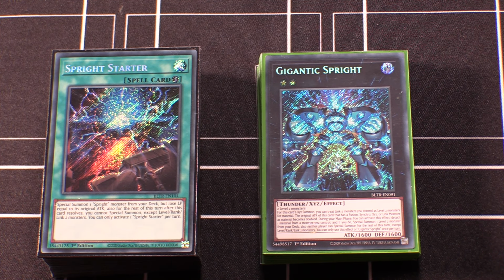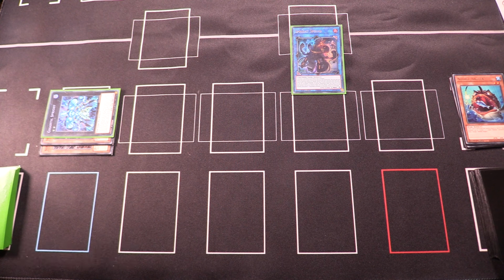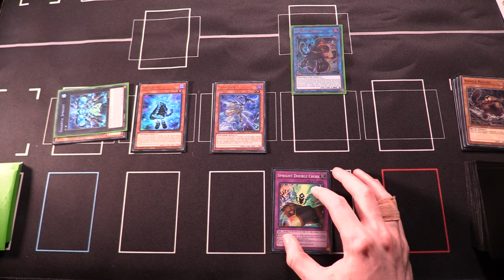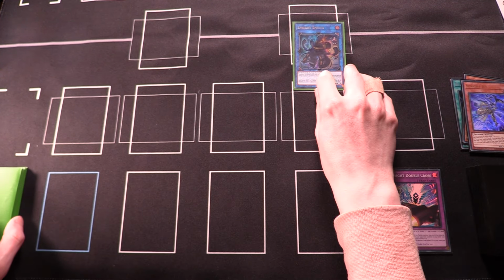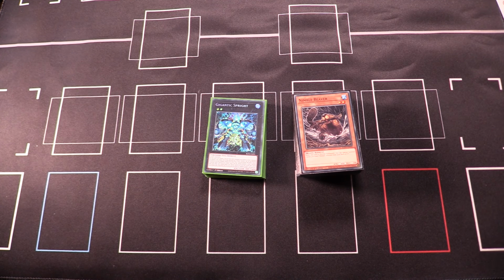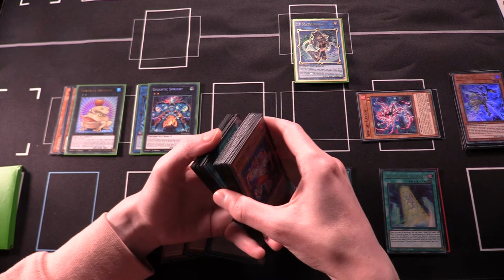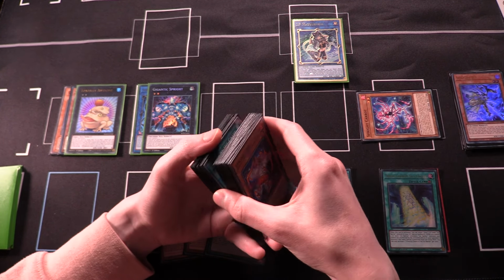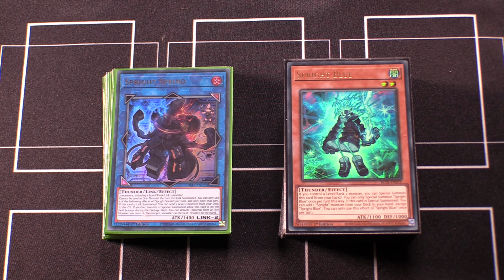Yu-Gi-Oh! How to Play Spright - Combo Guide and Test Hands!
Today Luke will be going over the fundamental combos and theory of the Spright deck! This video will showcase various combos and test hands for the deck!

Chapters:
Intro: 0:00
Combo 1: 1:26
Combo 1.1: 3:59
Combo 1.2: 8:08
Combo 1.21: 11:11
Combo 1.22: 12:35
Combo 2: 13:50
Combo 3: 16:59
Test Hand 1: 21:17
Test Hand 2: 28:34
Test Hand 3: 32:31
Test Hand 4: 33:09
Outro: 36:10

Deck List:
Main Deck:
3x Ash Blossom & Joyous Spring
2x Ghost Ogre & Snow Rabbit
3x Spright Jet
2x Spright Red
3x Spright Blue
1x Spright Carrot
3x Swap Frog
1x Mirror Mage of the Ice Barrier
2x Nimble Angler
3x Nimble Beaver
3x Droll & Lock Bird
3x Spright Starter
1x Called by the Grave
1x Spright Gamma Burst
3x Crossout Designator
1x Spright Smashers
1x Freezing Chains of the Ice Barrier
3x Infinite Impermanence
1x Spright Double Cross
Extra Deck:
1x Divine Arsenal AA-ZEUS - Sky Thunder
1x Toadally Awesome
2x Gigantic Spright
1x Number 65: Djinn Buster
1x Number 2: Ninja Shadow Mosquito
1x Accesscode Talker
1x Knightmare Unicorn
1x Knightmare Phoenix
1x Dharc the Dark Charmer, Gloomy
1x Hiita the Fire Charmer, Ablaze
1x S:P Little Knight
2x Spright Sprind
1x I:P Masquerena
Side Deck:
1x Gameciel, the Sea Turtle Kaiju
1x Kumongous, the Sticky String Kaiju
1x Volcanic Scattershot
2x Triple Tactics Thrust
1x Dark Ruler No More
1x Herald of the Abyss
3x Cosmic Cyclone
3x Evenly Matched
1x Different Dimension Ground
1x Dimensional Barrier